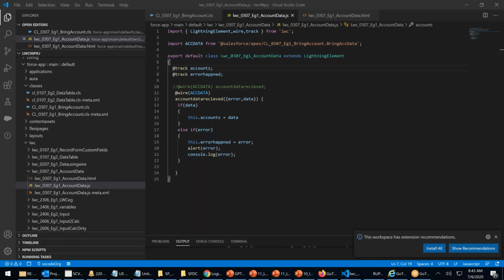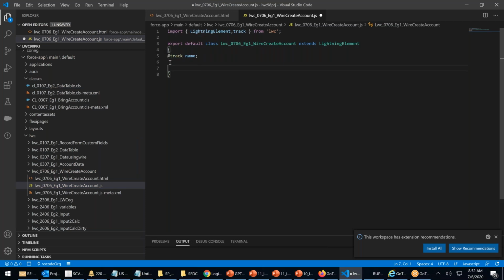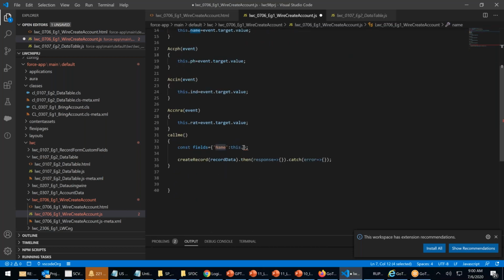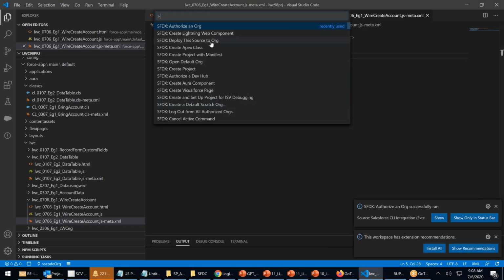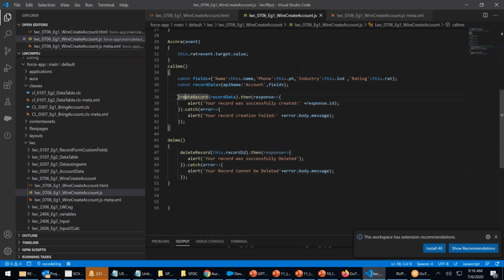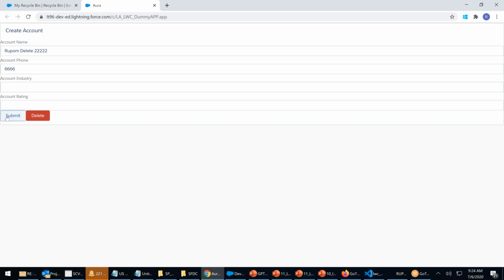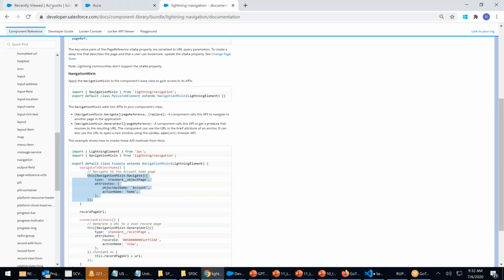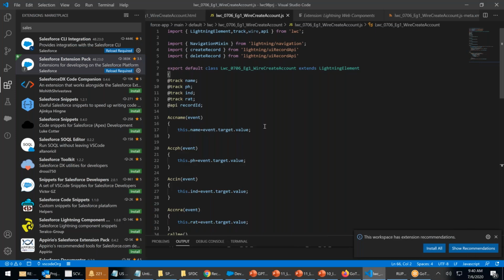#9.Lightning(LWC)- SSC Imperatively 1/VL INFOTECH